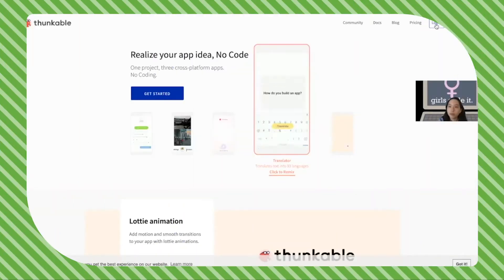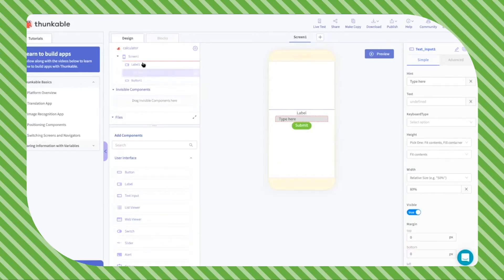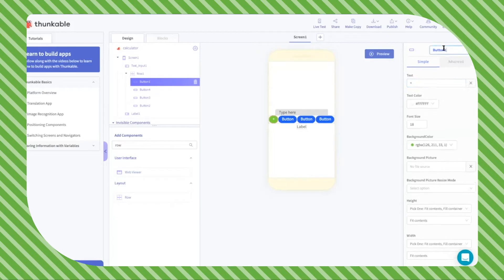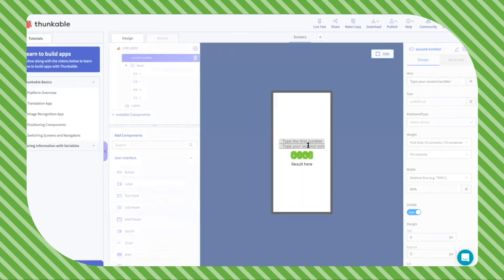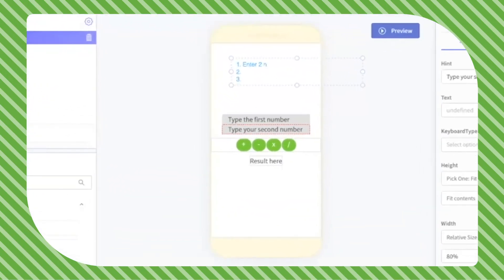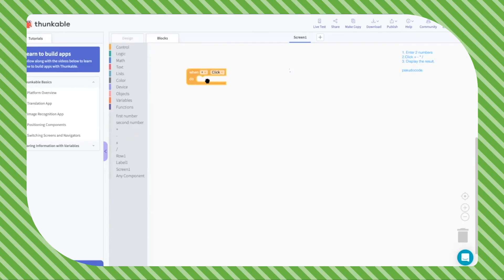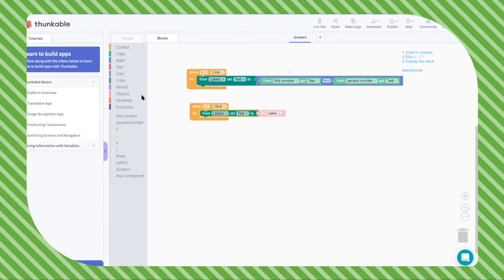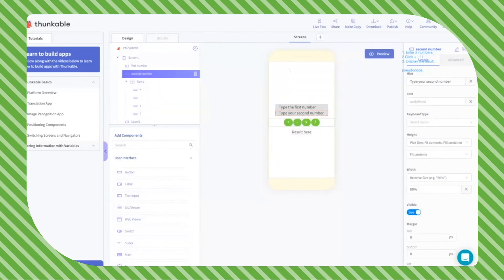Build a Calculator App in Thunkable | Technovation Live Class with GirlsCodeIt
Want to see more science and technology learning videos? 🔔Learn more about our free, online learning programs for kids, girls, and families all over the world